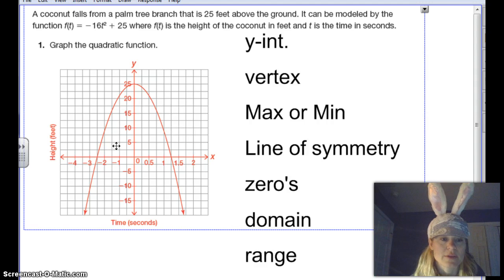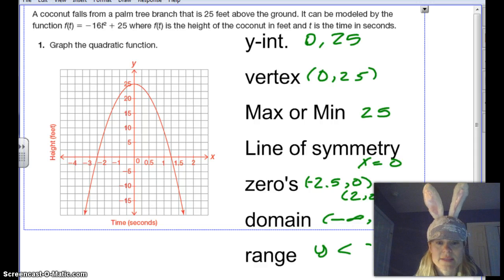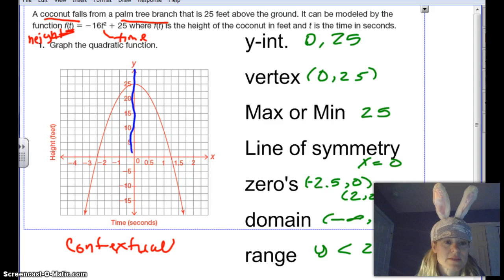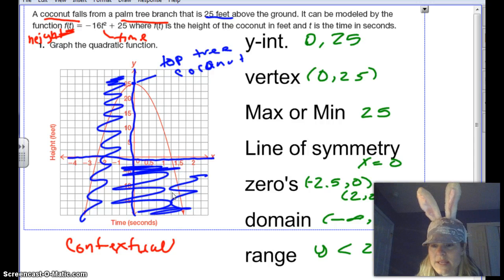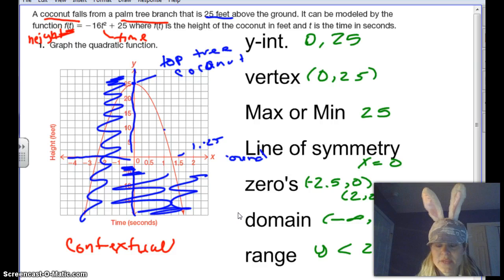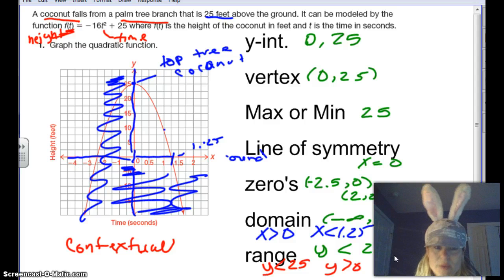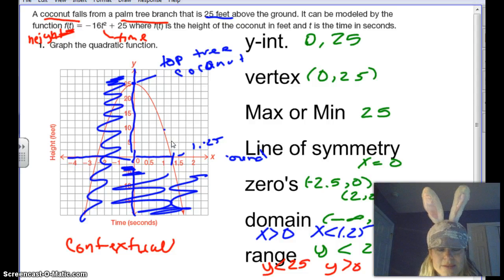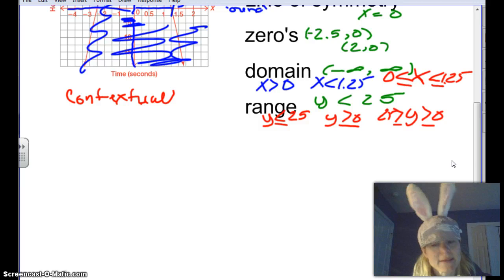Contextual problems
quadratics